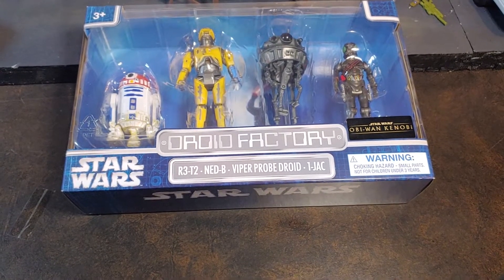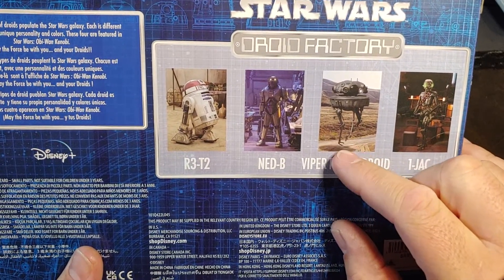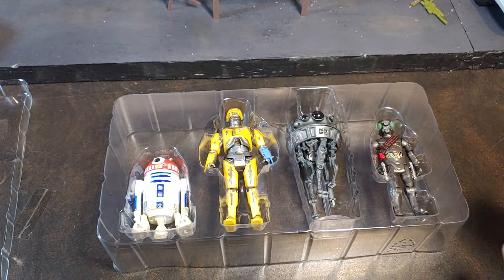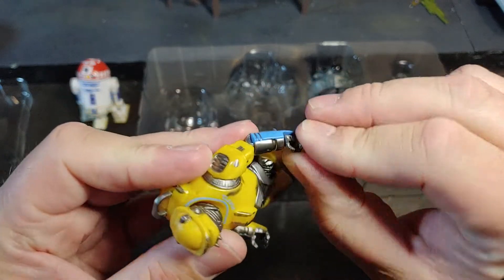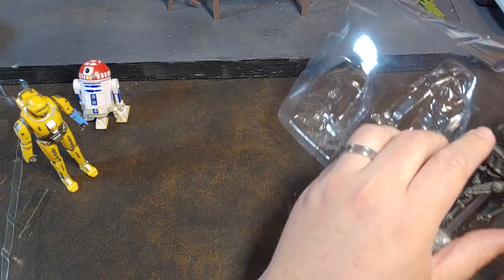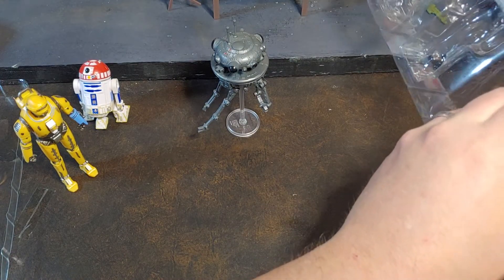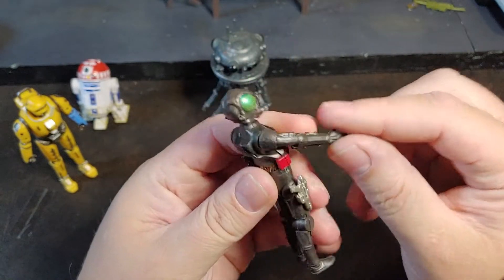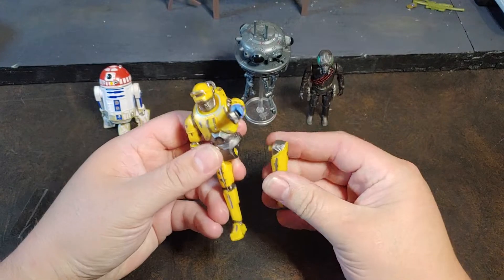Star Wars Disney Exclusive Droid Factory Obi-Wan Kenobi 4 pack R3-T2 Ned-B Viper Probe Droid 1-Jac